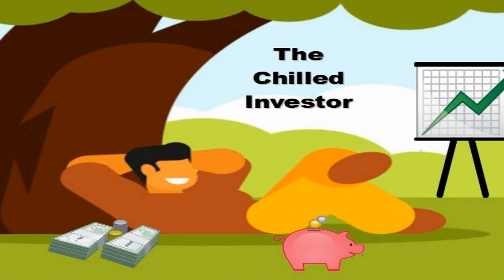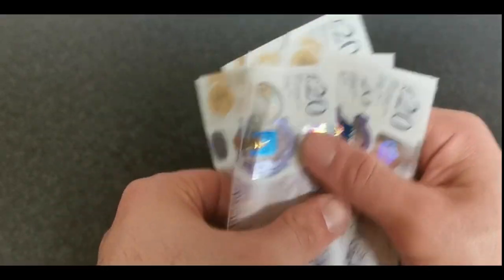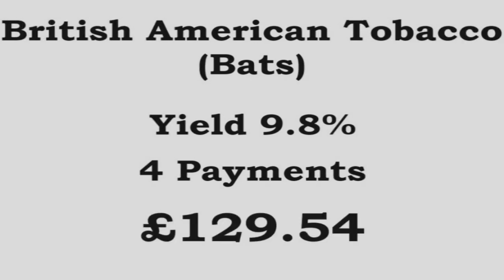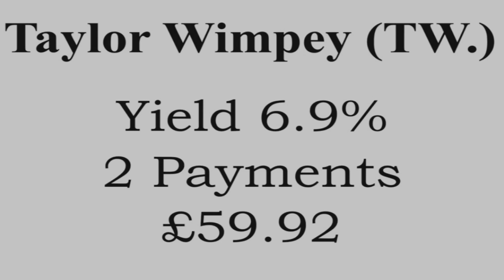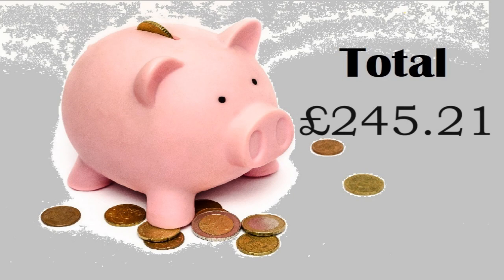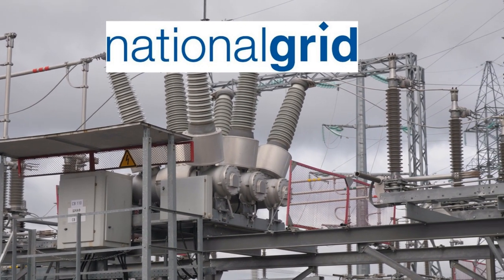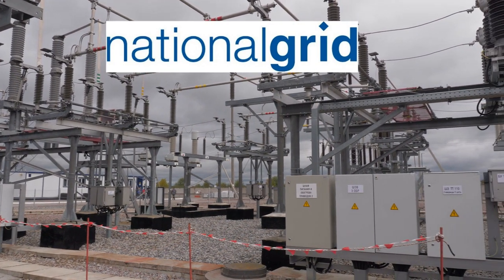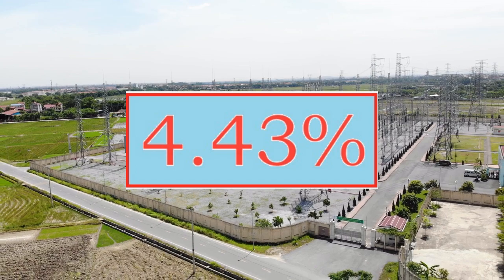May Dividend Update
a short video showing dividends received and any investments I've made.

as always nothing in this video is any type of financial advice.